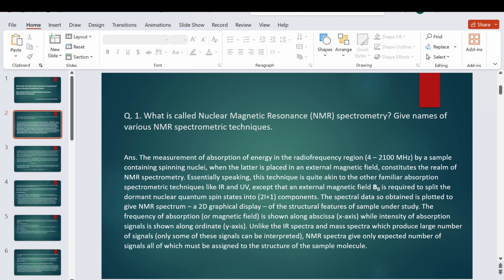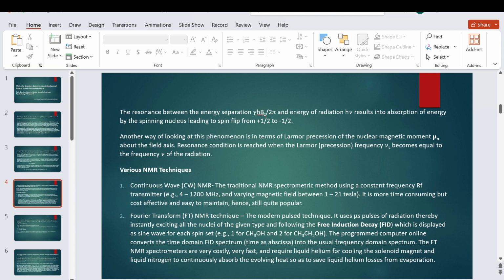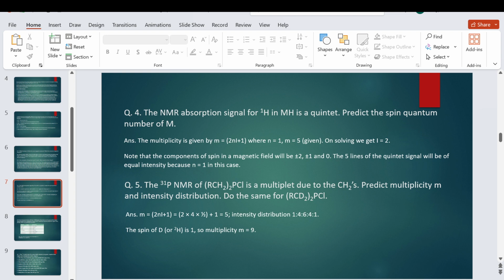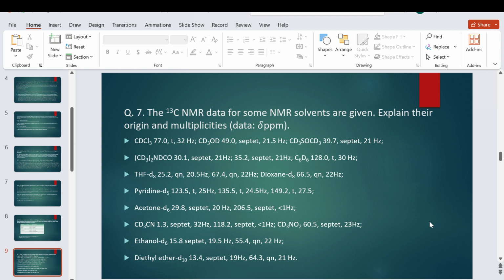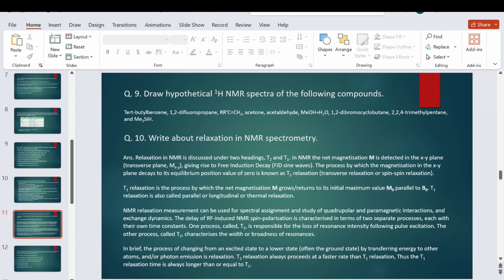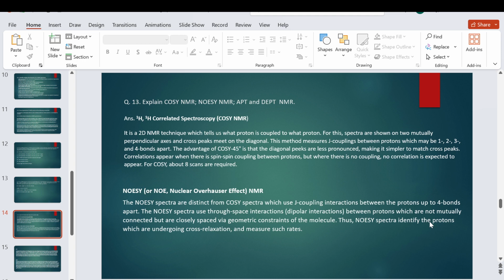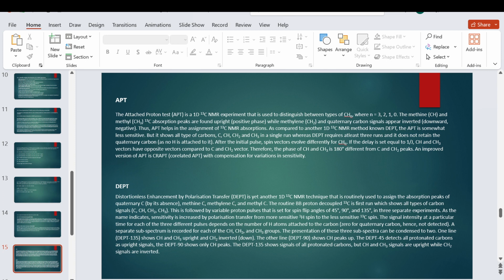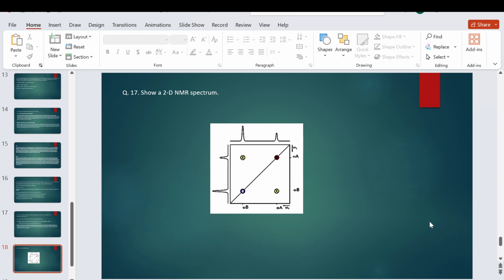Molecular structure from NMR data2023 09 21 03 55 28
How to analyze NMR data and how to determine various structure parameters